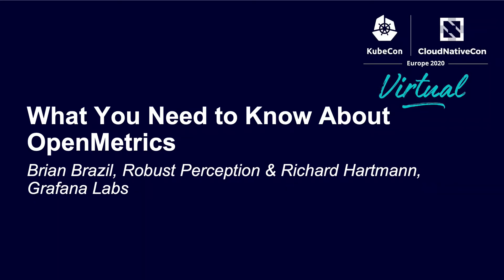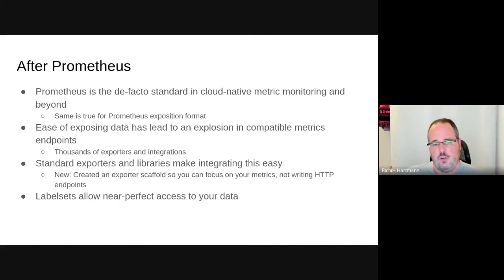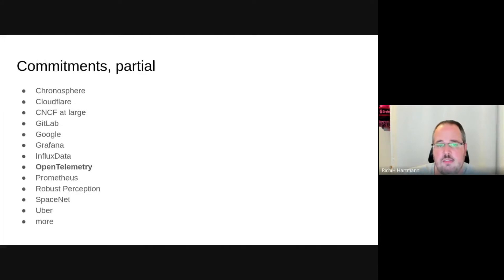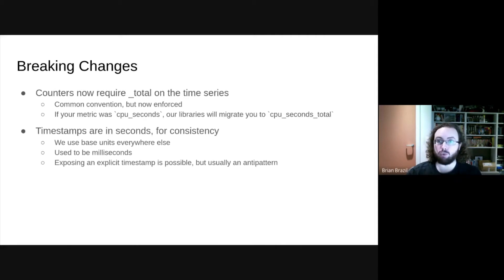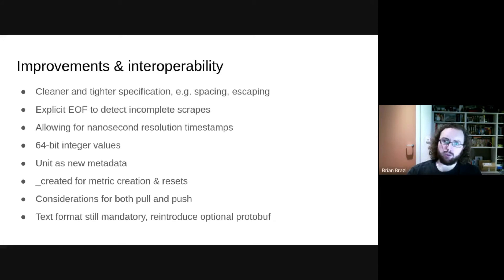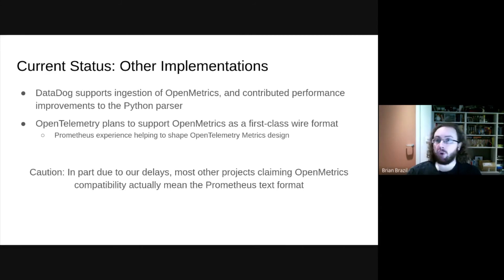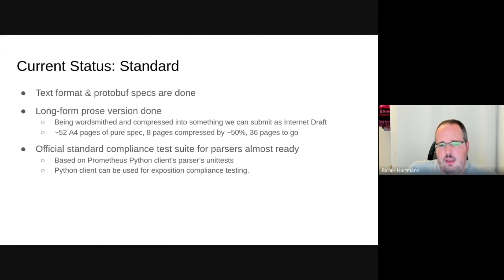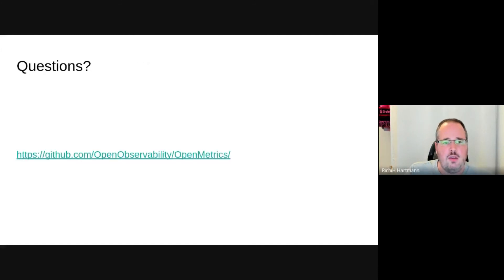What You Need to Know About OpenMetrics - Brian Brazil, Robust Perception & Richard Hartmann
What You Need to Know About OpenMetrics - Brian Brazil, Robust Perception & Richard Hartmann, Grafana Labs

The OpenMetrics format intends to standardise metric exposition, making it easy for both those developing and operating systems to monitor them. While it is based on the Prometheus format, it is however a new format. Will it be supported by your monitoring system? Will you need to rewrite your existing instrumentation? What's needed to transition? What about 3rd party systems you don't control? How does this differ and expand, and improve on the existing Prometheus format? Do you have to use Prometheus?